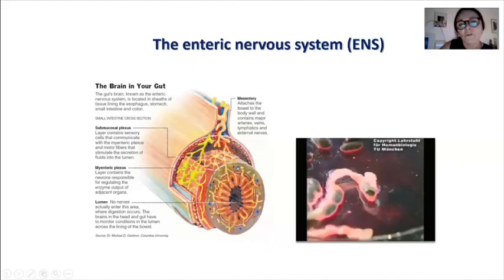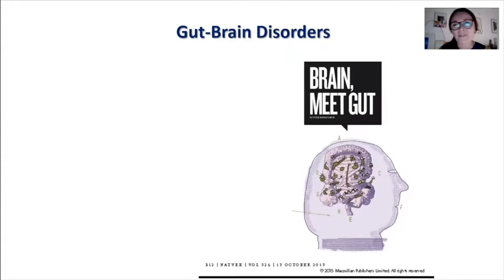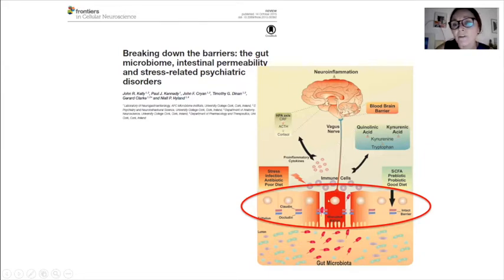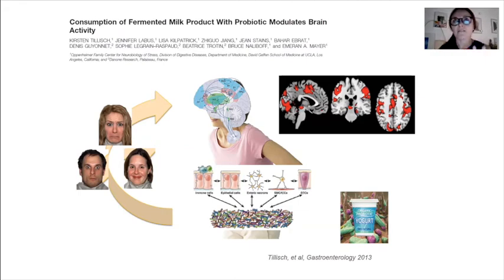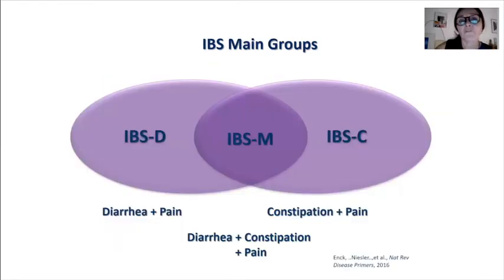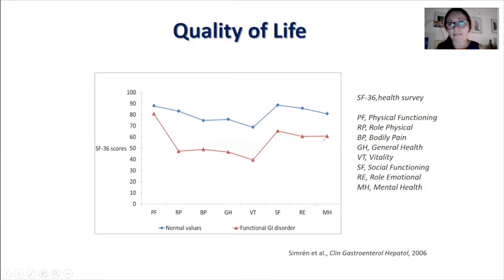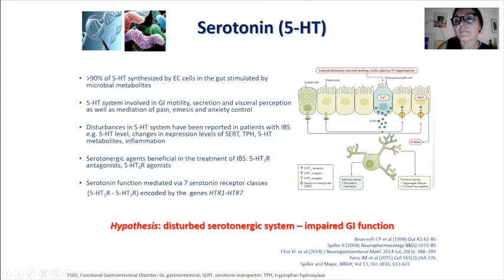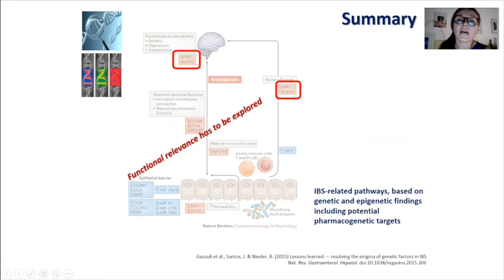Pint of Science 20: The gut-brain axis in gastrointestinal and mental disorders, Dr Beate Niesler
For our online pint20, the Heidelberg team hosted Dr Beate Niesler (@BeateNiesler) from the Institute of Human Genetics (Heidelberg, Germany) to present her research on the role of the gut-brain axis in gastrointestinal and mental disorders.

Pint of Science DE 2020 was hold online on Septembre 7-9th, 2020.
Next event pint21: May 17-19th 2021 !

Video edited by Albane Ruaud (@AlbaneRuaud) for the Pint of Science Germany team :)